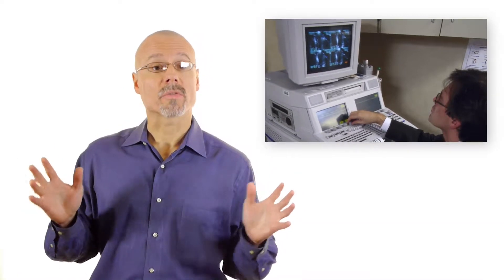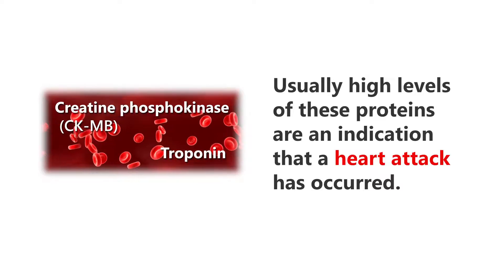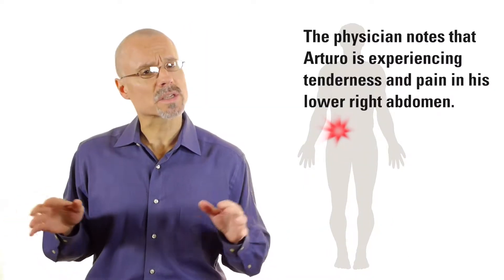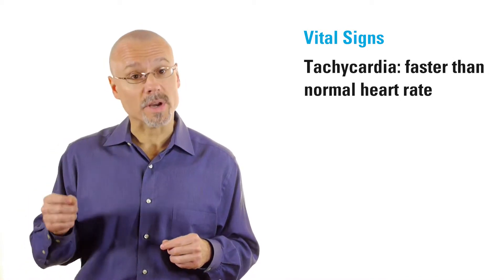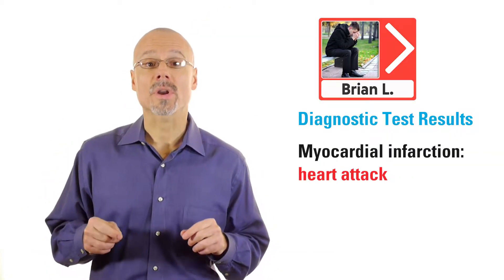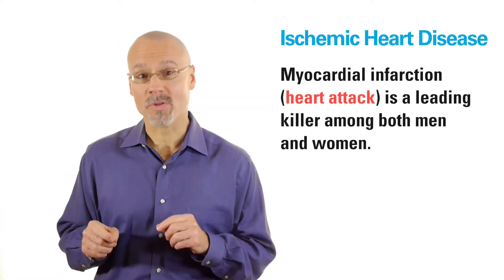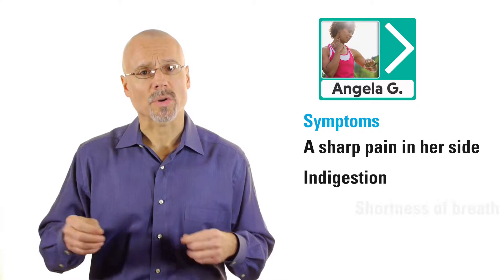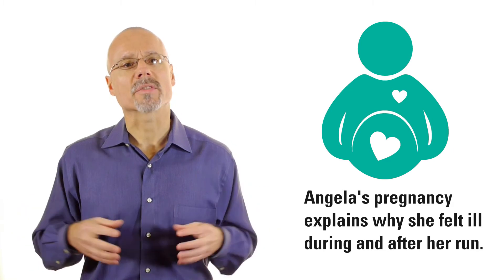Scientific Decision-making : Part 5 - Emergency Room Case Studies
Investigate each patient's medical details and apply evidence to make decisions about their condition and treatment.

Series Information:

High school and middle school students follow three patient case studies to learn how diet, exercise and life choices can affect our cardiovascular health. Your class will use medical tests and patient information to make evidence-based decisions regarding the diagnosis and treatment for each patient.